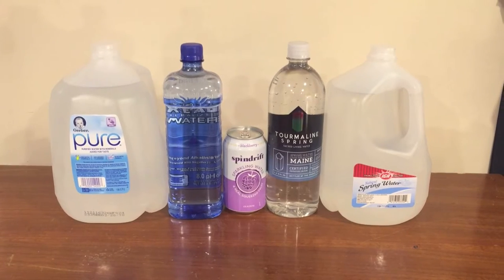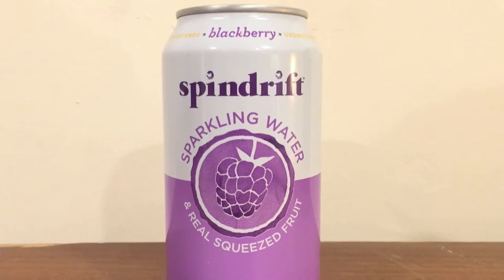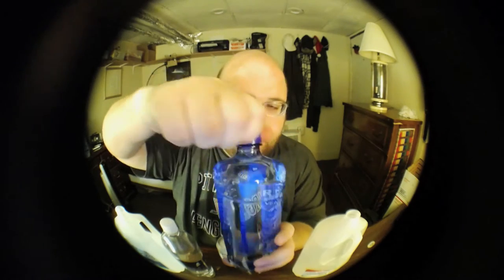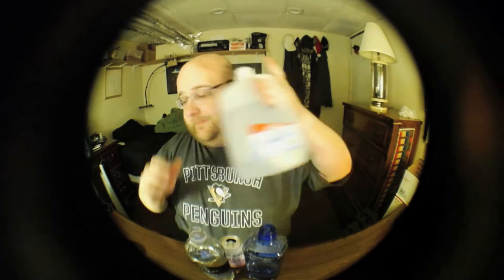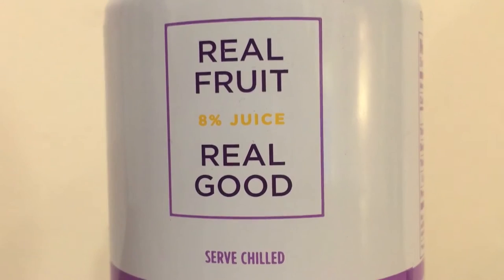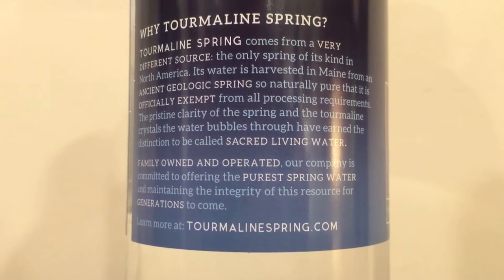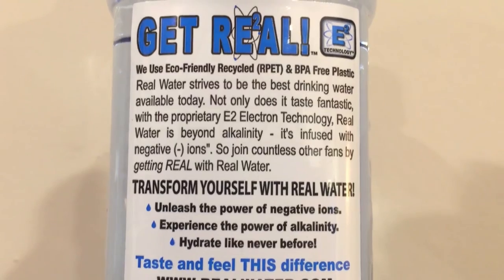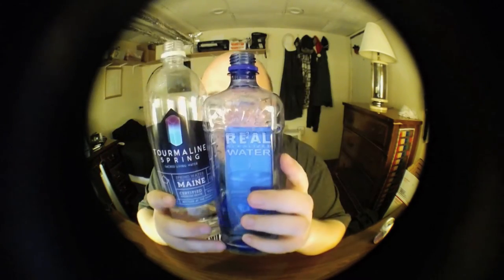Jon Drinks Water #4936 RE²AL Water VS Tourmling Spring VS Spindrift Sparkling VS IGA VS Gerber Pure